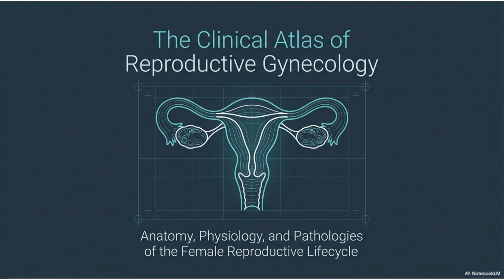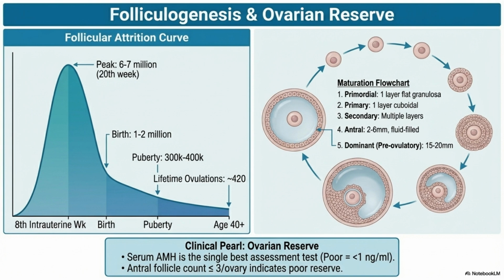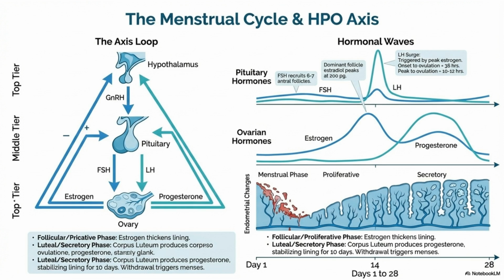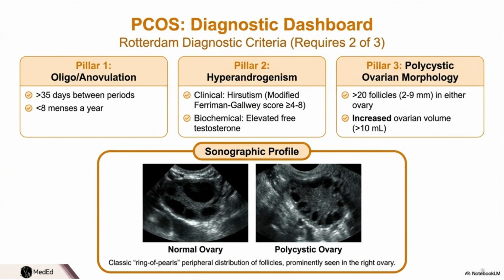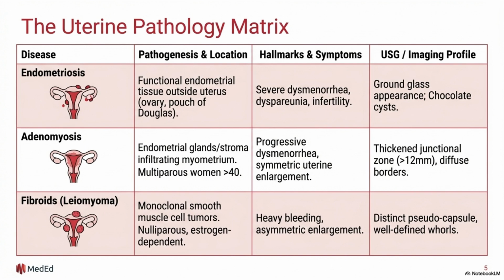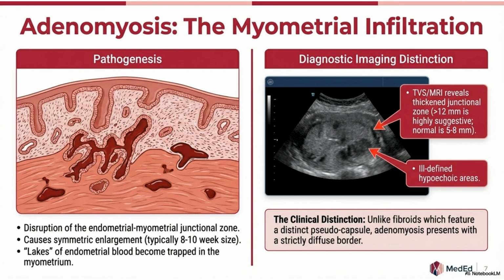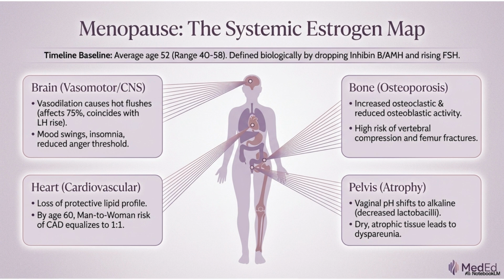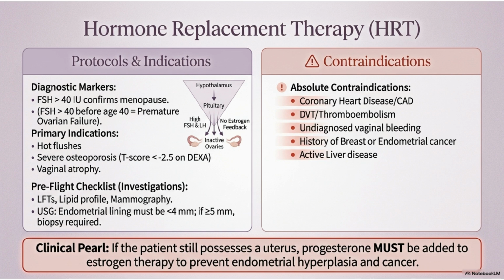Rapid revision obstetrics and gynecology part-1 ( menstrual physiology,disease with estrogen excess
Master the Finals | Comprehensive Clinical Lectures for Final Year MBBS

Welcome to your ultimate clinical companion. This channel is specifically designed to help Final Year MBBS students navigate the transition from textbooks to the wards. We bridge the gap between complex medical theory and high-yield clinical practice, ensuring you are prepared for both your university professional exams and competitive PG entrance tests

we will upload pdf if we get good response